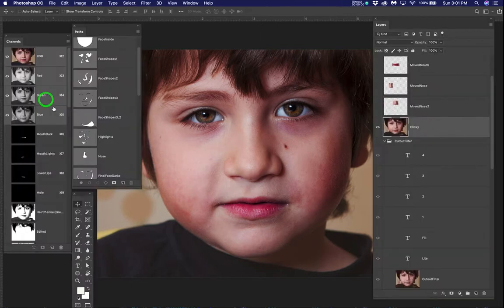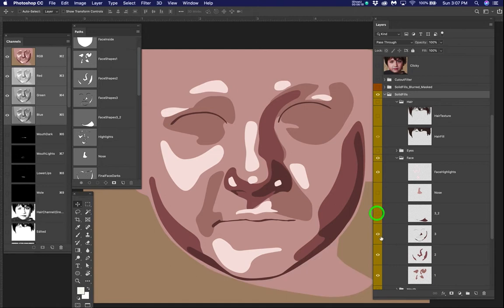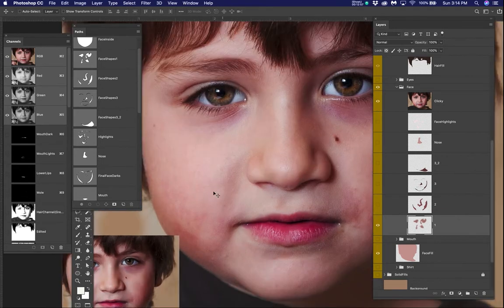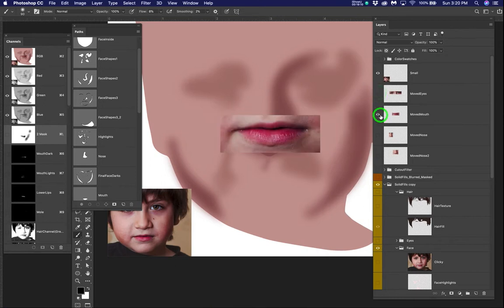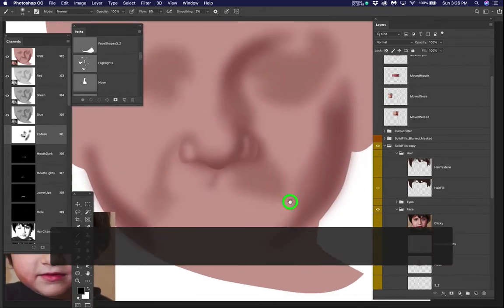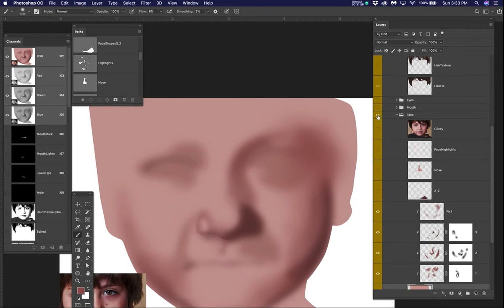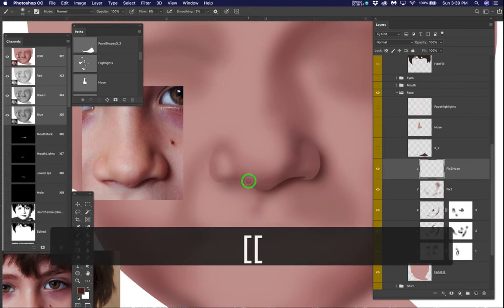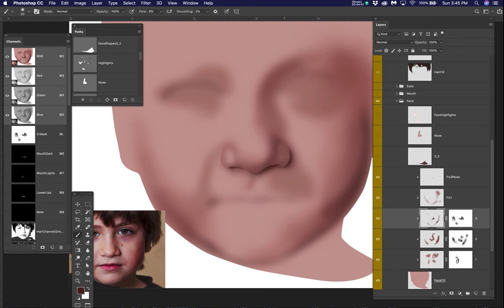Face 2 • Building the Face Layers and Colors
This is the second movie tutorial showing how to the Paths and Color Values into Layers, Layer Masks and Clipping Layers/Groups.